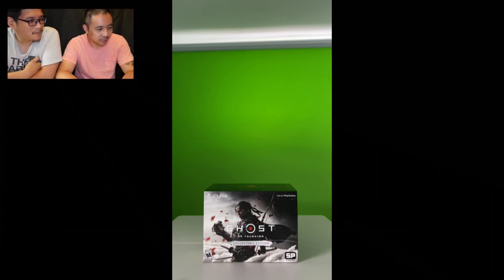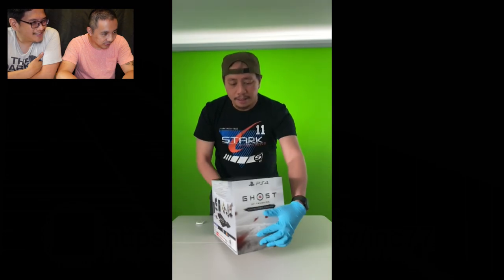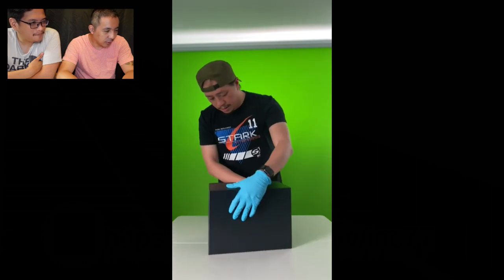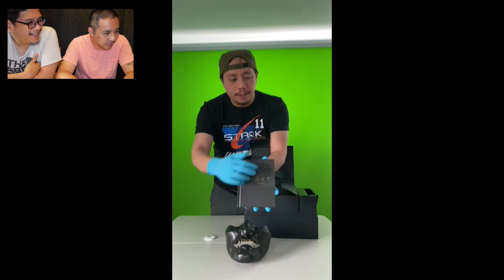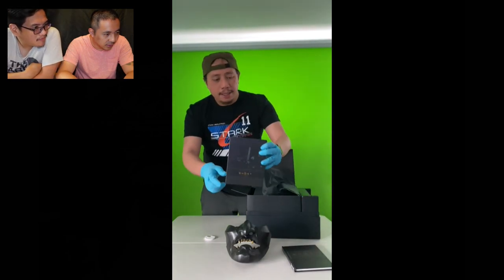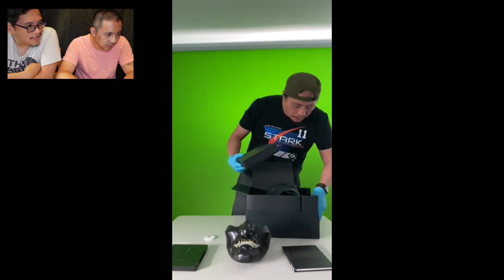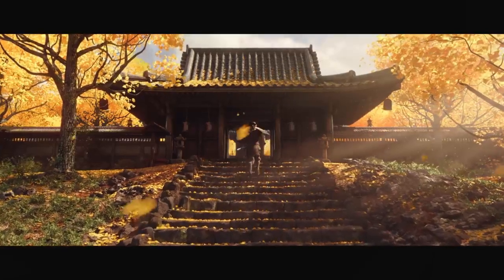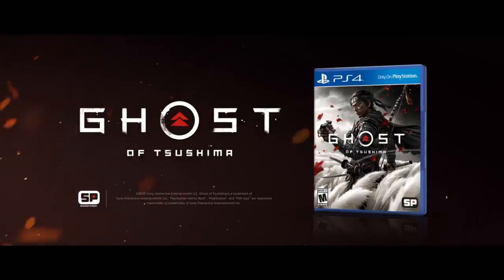Ghost of Tsushima Collector's Edition Unboxing - PS4 Exclusive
Vern and Gener watch a 2nd quarantine unboxing as Ivan opens up another Collector's Edition box of PS4's latest game, the Ghost of Tsushima!

Come see what's inside and hopefully enjoy the last PS4 exclusive game to come out this year.